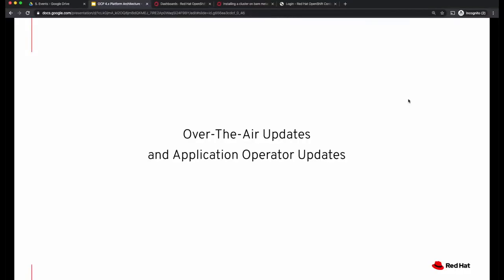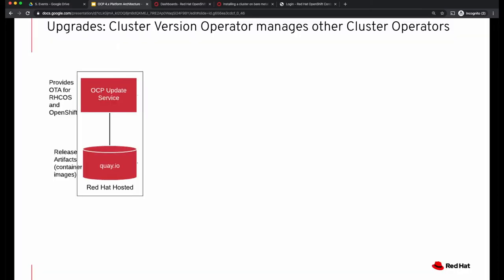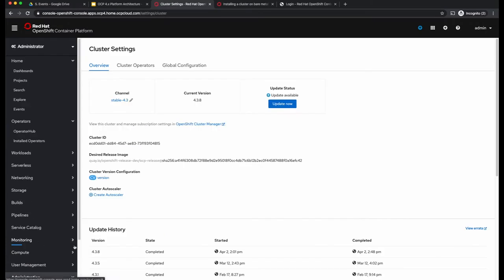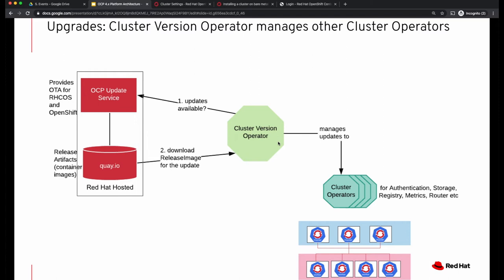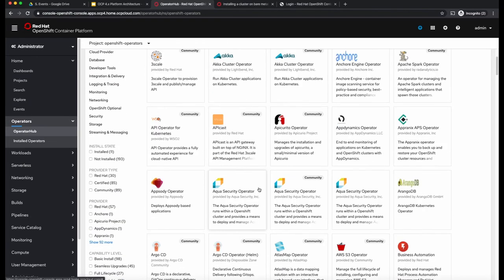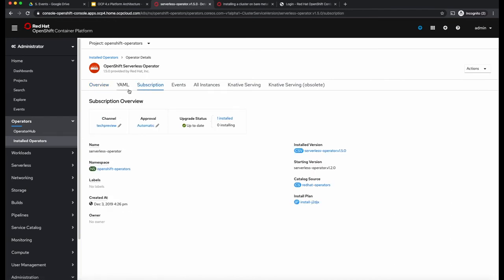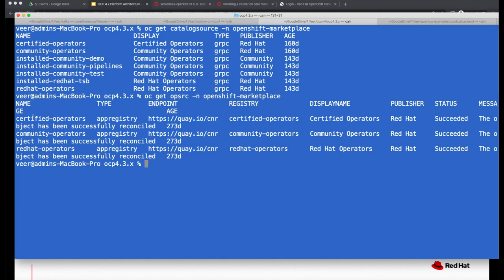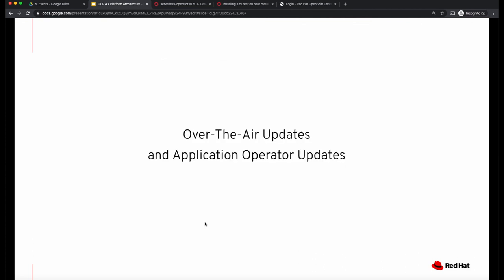Red Hat OpenShift: Cluster Upgrades and Application Operator Updates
This video blog explains how ClusterVersionOperators handles automated cluster version upgrades with the over-the-air (OTA) upgrade process. It also covers how the OLM managed application operators are updated by the catalog sources.